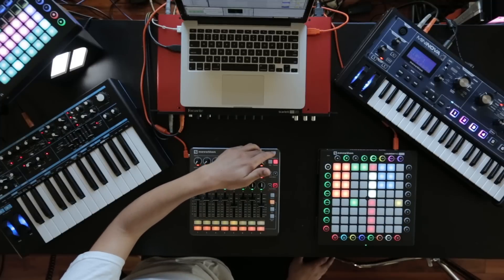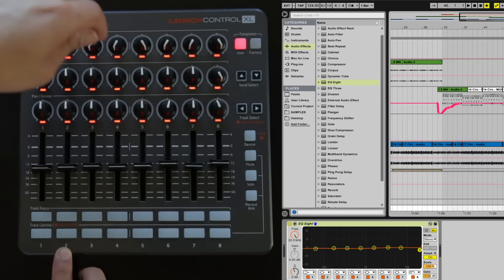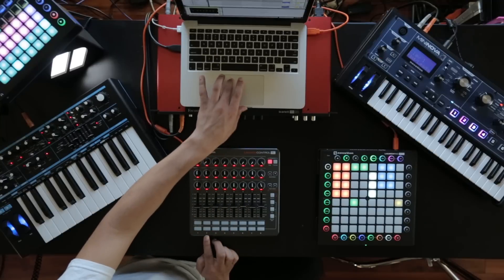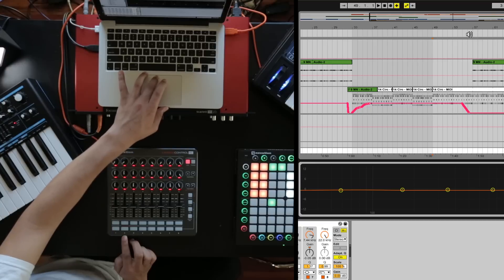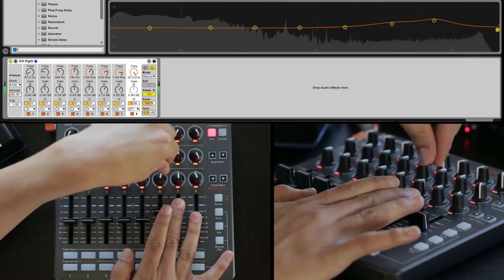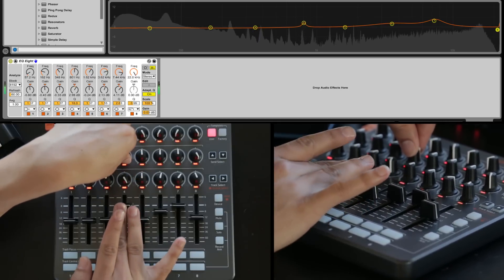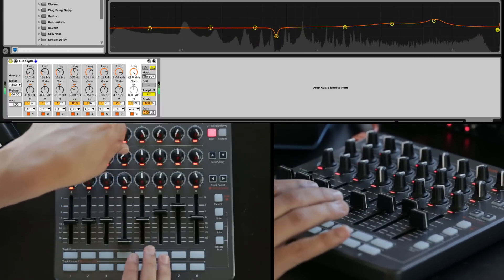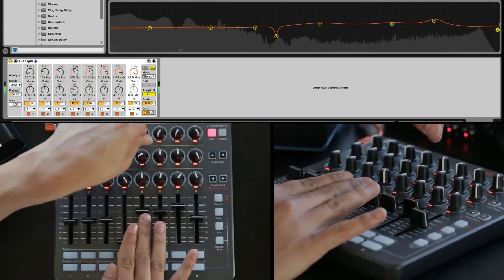Novation // Finish Something Part 7: Completing your mix with Launch Control XL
Completing your mix can take time. But Launch Control XL is a great companion for creating custom control surfaces for your favourite finishing plugins.